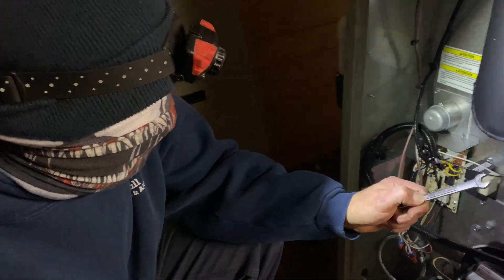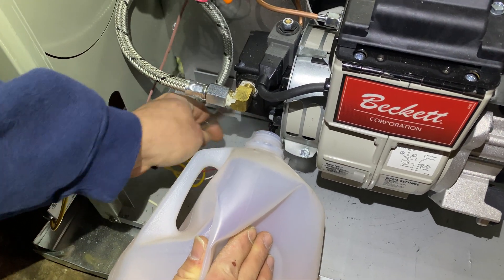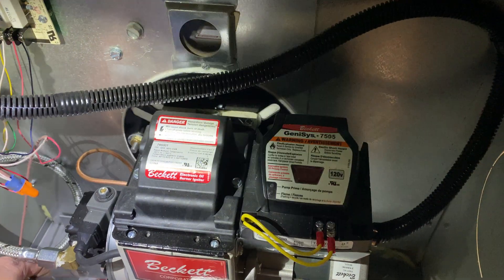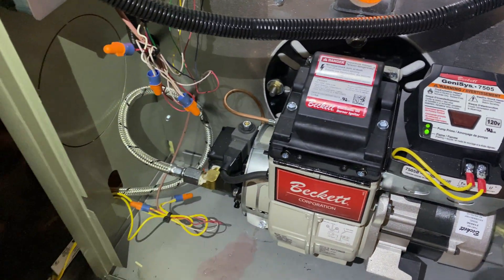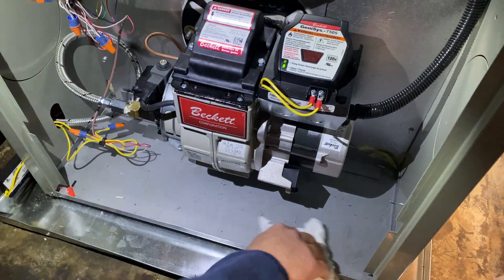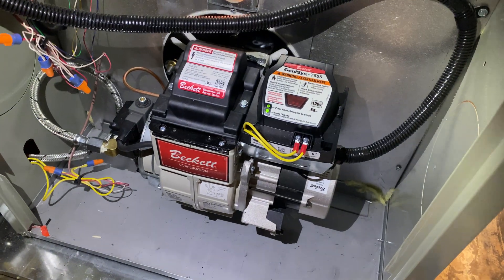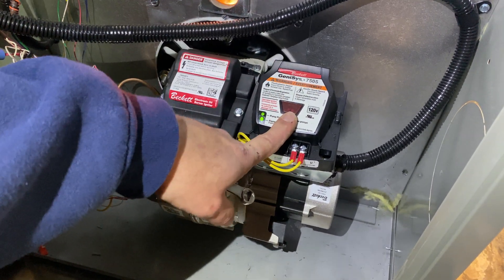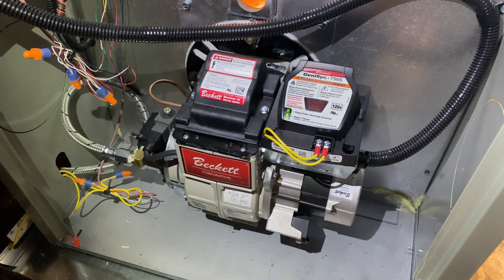Bleed Valve for Furnace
PH HVAC repair technician explaining how to bleed the oil in our furnace system